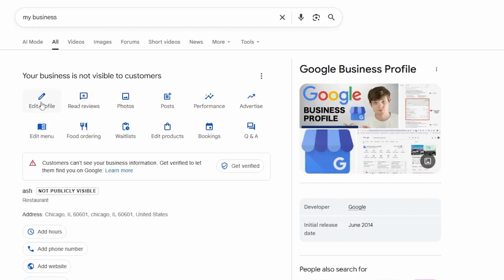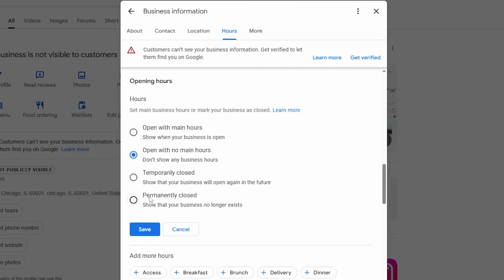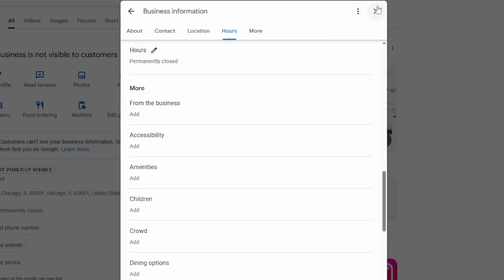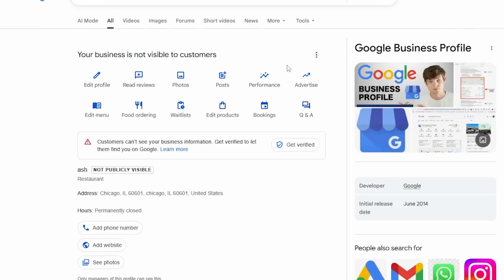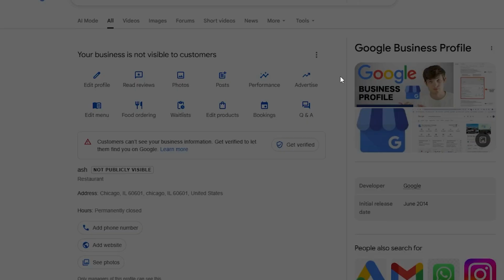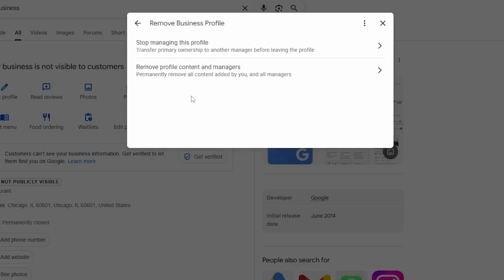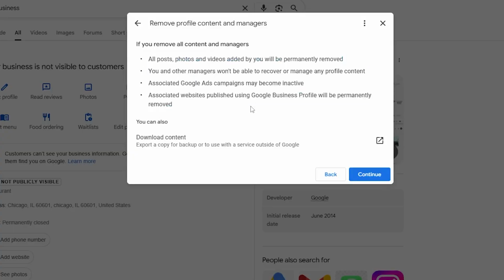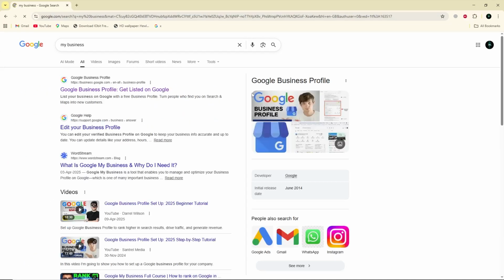NEW! How To Delete Google Business Profile (2026)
Learn how to delete your Google Business Profile step by step. In this video, we show you how to permanently remove a business profile from your Google account if you no longer manage the business or want to remove the listing.